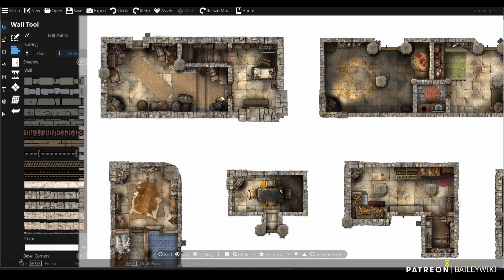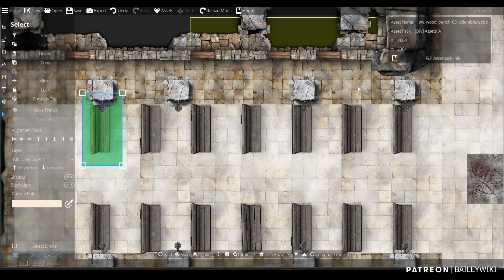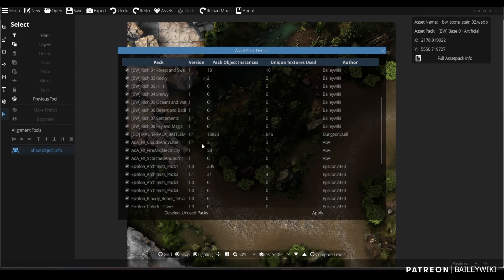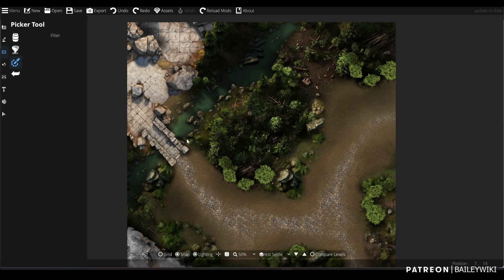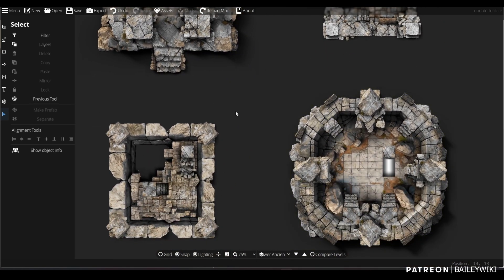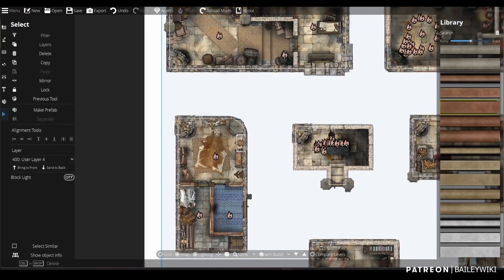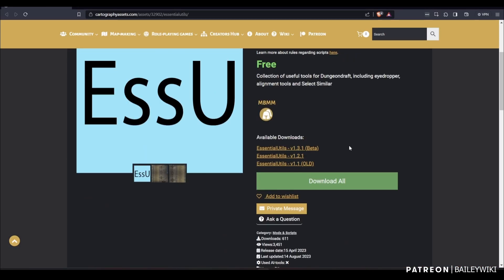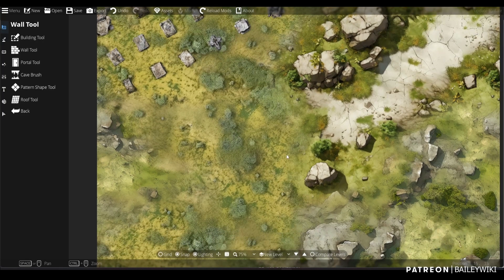Dungeondraft Tutorial: EssentialUtils Mod - Quality of Life Essentials for Dungeondraft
The free EssentialUtils mod by MBMM is a game-changer for Dungeondraft users. Full of quality of life improvements like the "Select Similar" tool and the ability to easily identify assets and their source packs, you'll want this installed as standard with your Dungeondraft instance. I'll walk you through the main utilities and how to use them!

(As of Sept 9, 2023, this video is showing the Beta download version)

00:00 Quick Demo of Features
04:07 Eyedropper Tool
04:55 Select Similar Tool
07:22 Show Object Info
07:44 How to Get the Mod
09:14 Closing Thoughts